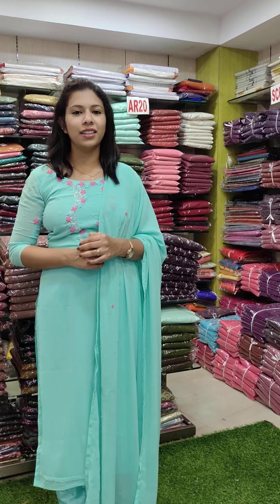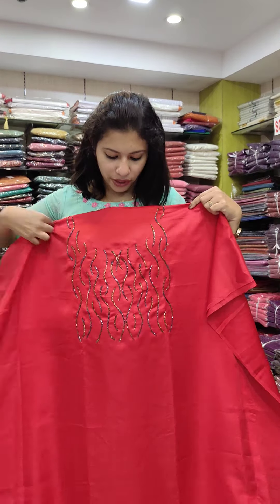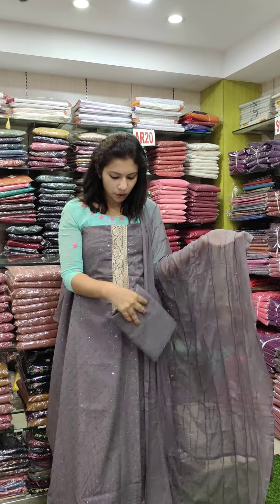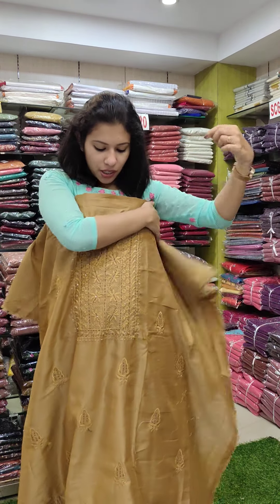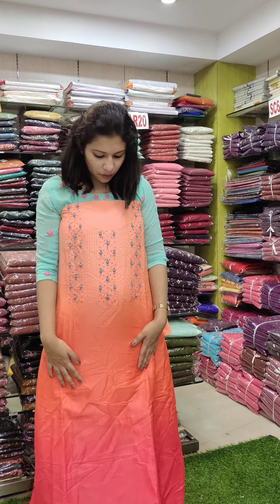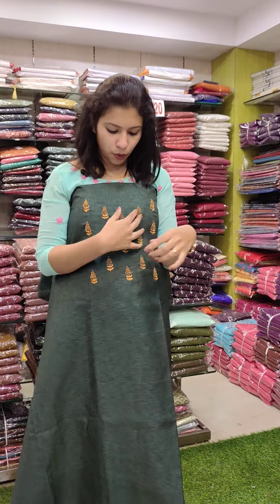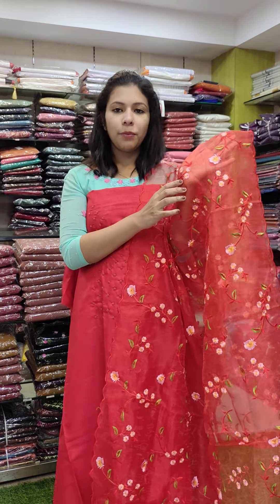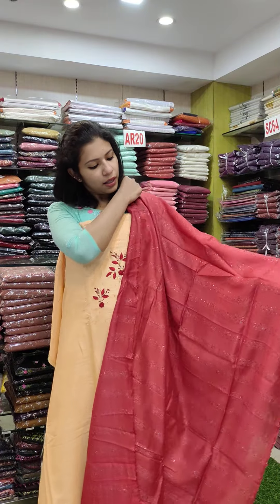ASSORTED PARTYWEAR & OFFICEWEAR COLLECTION 7012038507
ASSORTED PARTYWEAR,OFFICEWEAR CHURIDAR MATERIAL COLLECTION 🎉.
  (*FREE HOME DELIVERY AVAILABLE )
WHOLESALE & RETAIL 🎉🎉